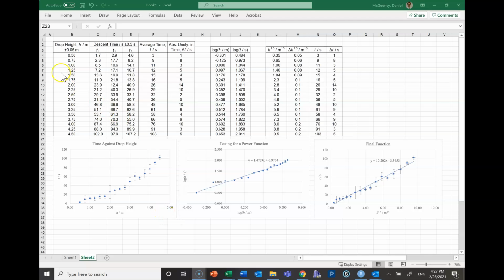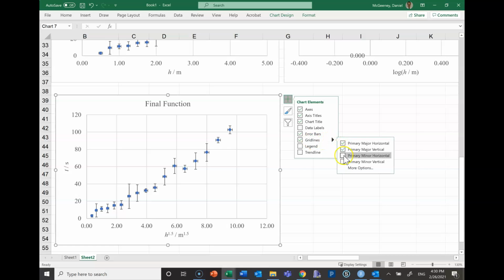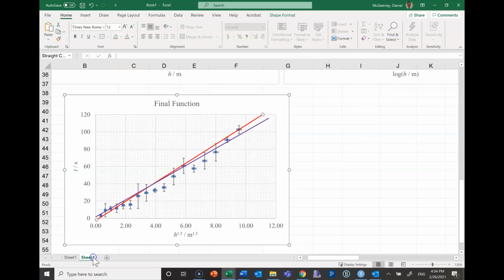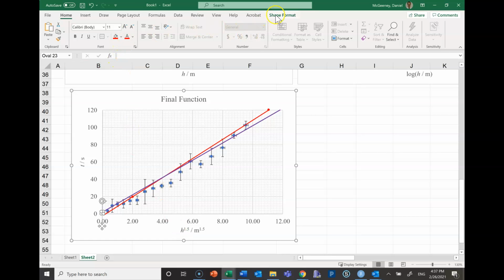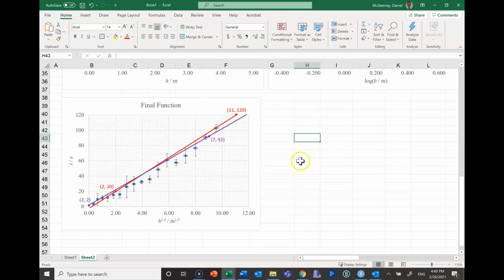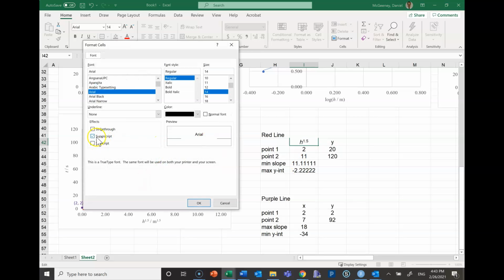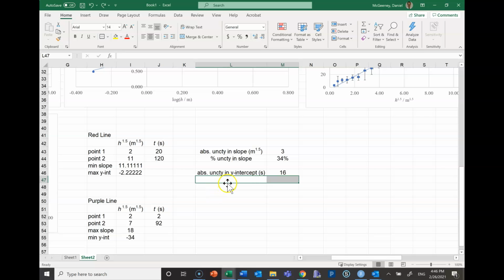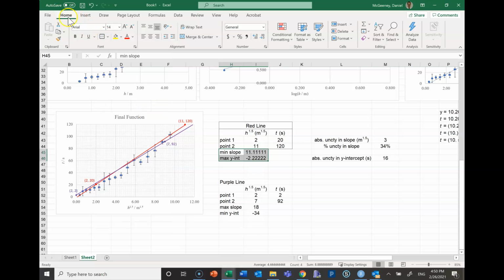Max/Min Slope Lines & Slope Calculations in Excel